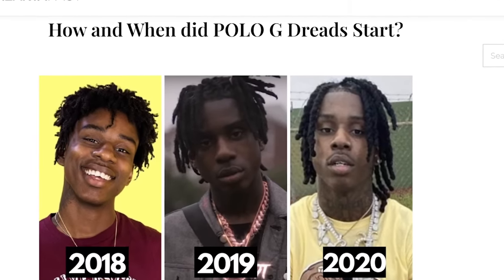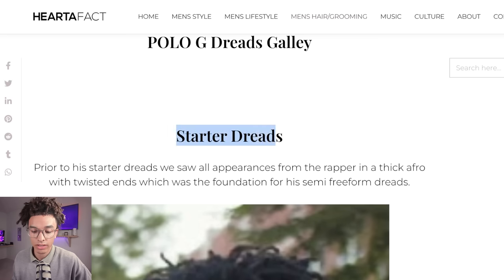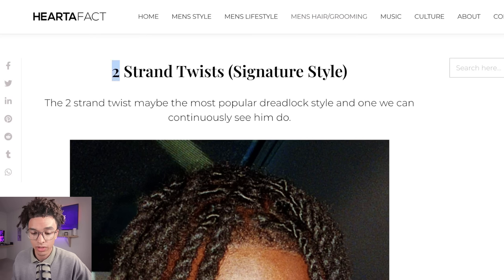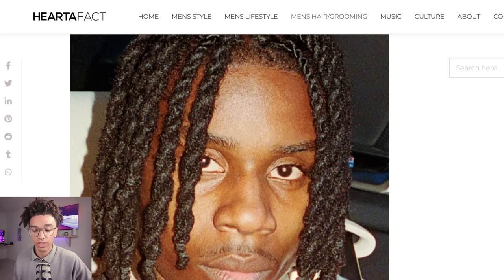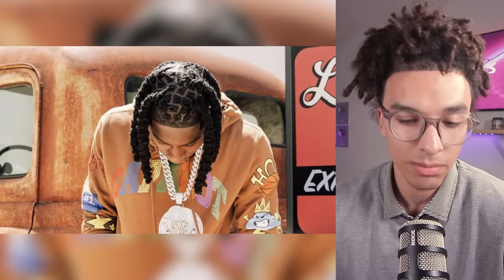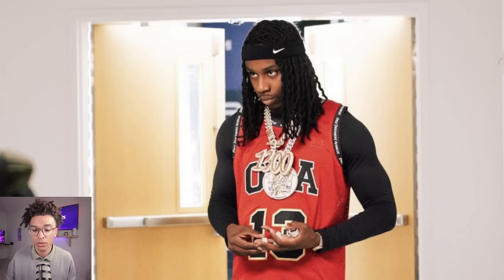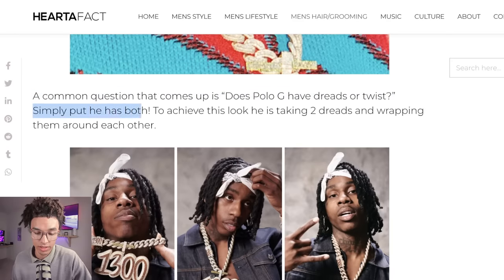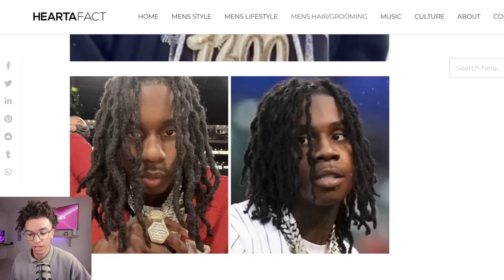The Secret to Polo G's FAST Dreadlock Growth